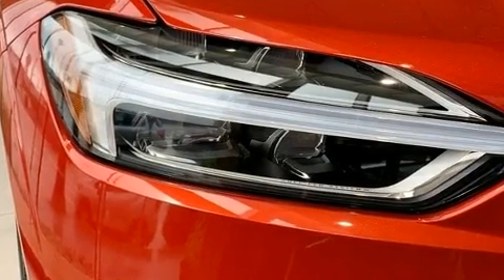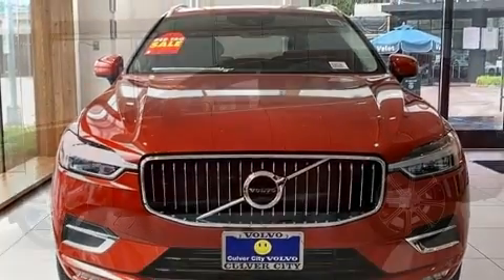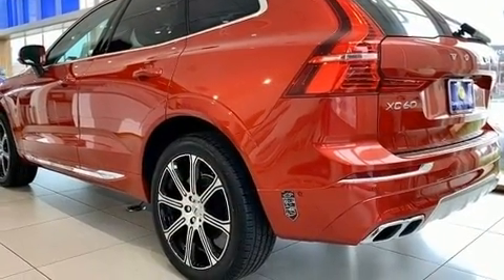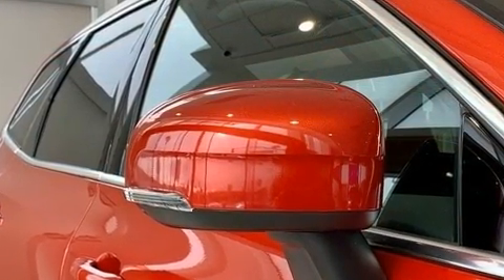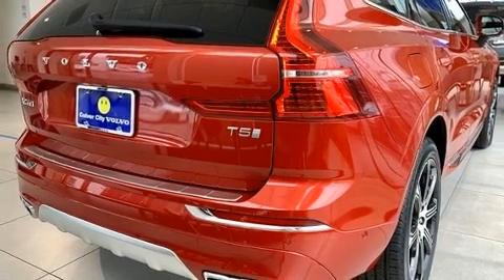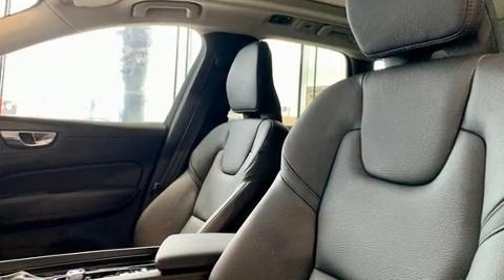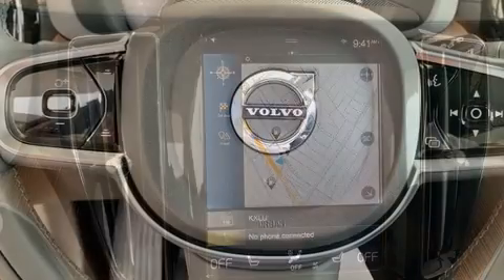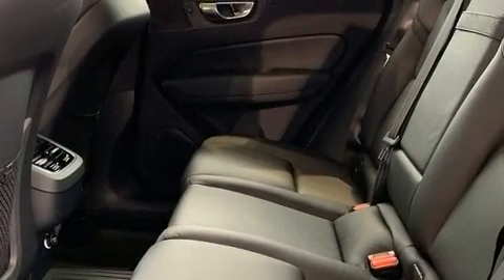2019 Volvo XC60 T5 Inscription in Culver City, CA 90230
You can expect a lot from the 2019 Volvo XC60. The engine breathes better thanks to a turbocharger, improving both performance and economy. A wealth of standard features means that you no longer have to sacrifice. Like power windows, mirrors, and seats, leather upholstery, an outside temperature display, heated seats, heated steering wheel, a power liftgate, cruise control, and seat memory. For drivers who enjoy the natural environment, a power moon roof allows an infusion of fresh air. Volvo ensures the safety and security of its passengers with equipment such as: dual front impact airbags with occupant sensing airbag, front side impact airbags, traction control, brake assist, anti-whiplash front head restraints, a security system, an emergency communication system, and 4 wheel disc brakes with ABS. You'll never lose visibility with rain sensing wipers, which activate automatically when the drops start to fall. We pride ourselves in the quality that we offer on all of our vehicles. Stop by our dealership or give us a call for more information.